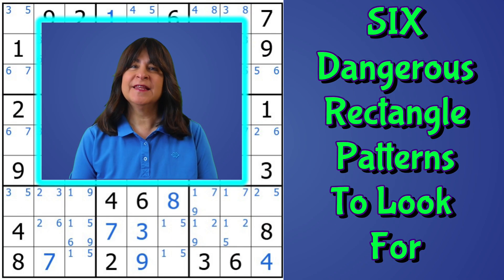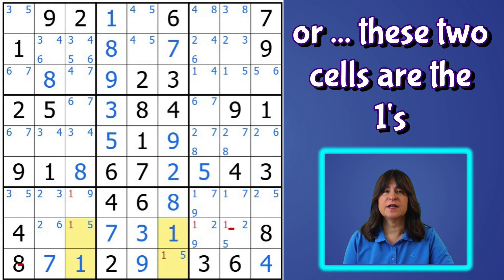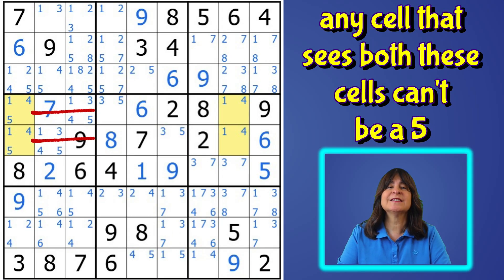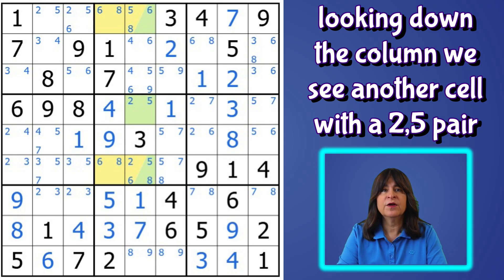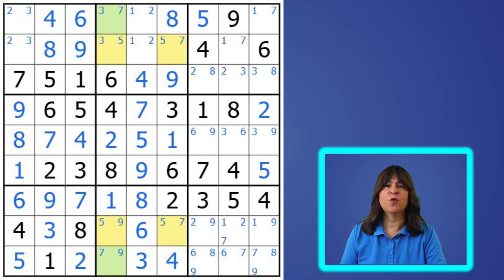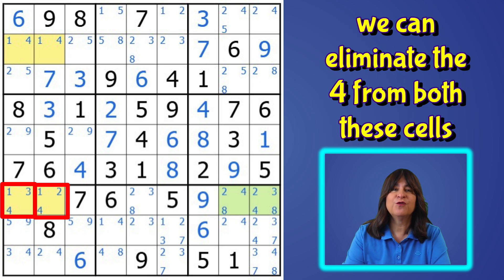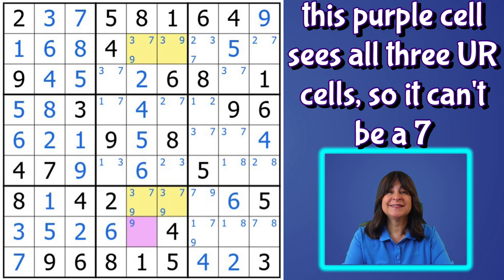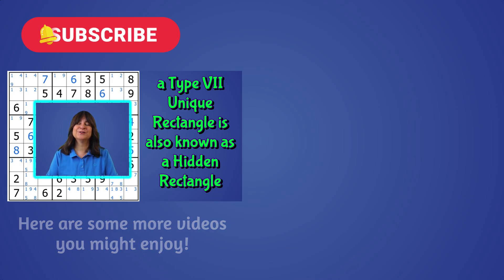SIX Unique Rectangle Strategies to Make Solving Easier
A Unique Rectangle uses the rule that every Sudoku puzzle must have one solution. A Unique Solution. If placing a number will cause the puzzle to have more than one solution, then it can't be the correct number, and we can eliminate it. This video tutorial reviews six different types of unique rectangles, all relying on the same logic.  Here is a link to my original full length video on the first three types of Unique Rectangles: